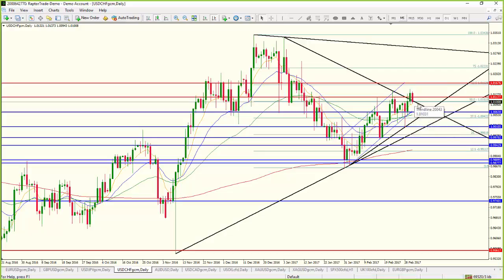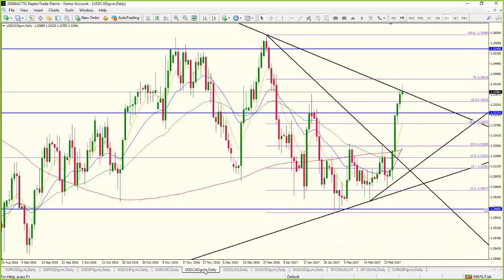Path Chat: AM FX Update Forex (Mar-03-2017)